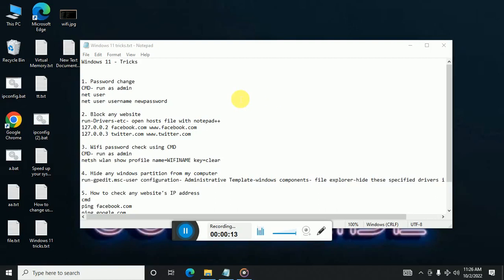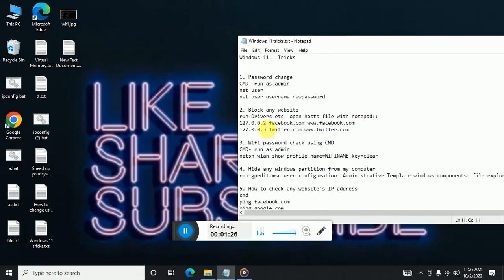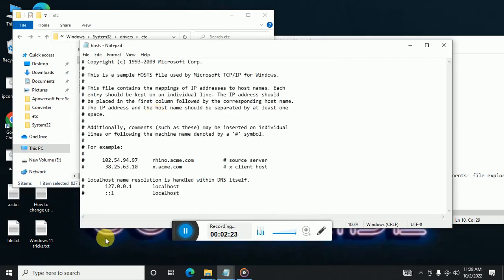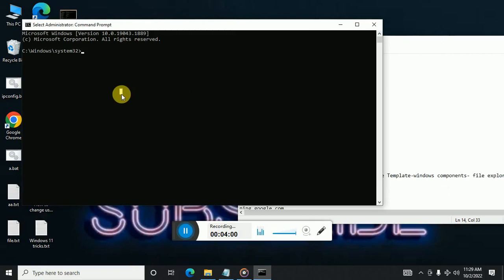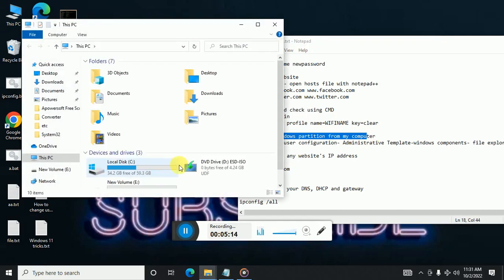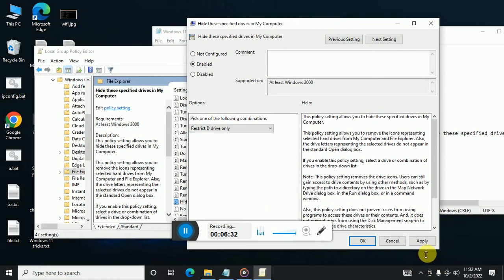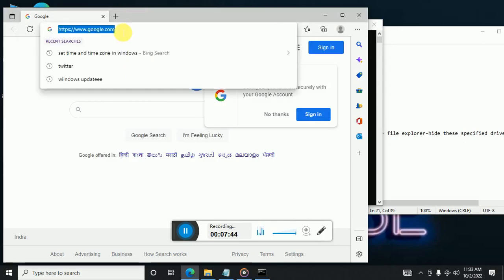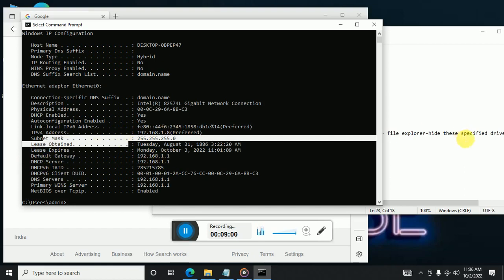Hacks for Windows 10/11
In this video I am going to show: Windows 11 - Tricks

1. Password change
CMD- run as admin
net user
net user username newpassword

2. Block any website
run-Drivers-etc- open hosts file with notepad++

3. Wifi password check using CMD
netsh wlan show profile name=WIFINAME key=clear

4. Hide any windows partition from my computer
run-gpedit.msc-user configuration- Administrative Template-windows components- file explorer-hide these specified drivers in My compoter

5. How to check any website's IP address
cmd

6. How to check your DNS, DHCP and gateway
cmd
ipconfig /all

Bonus -  How to speed up your system.

If you want video on any topic please  let me know in comment box.

Thanks!!!